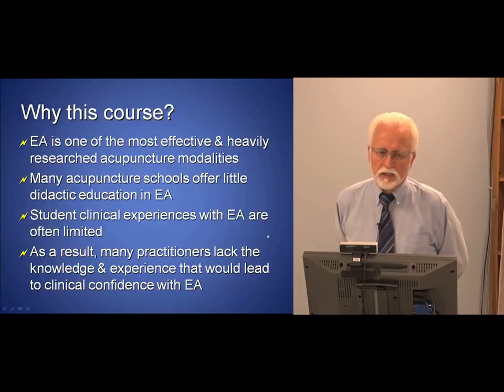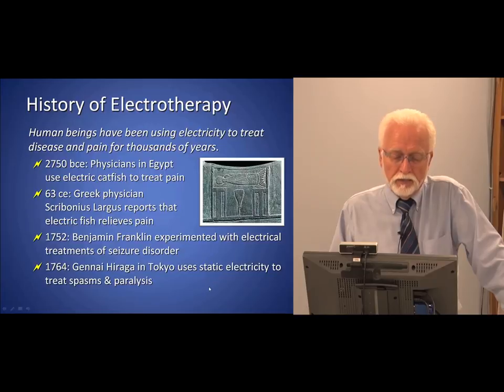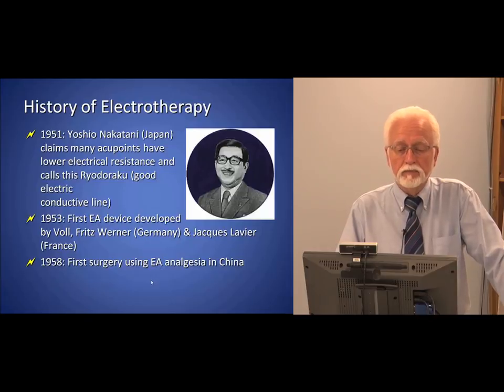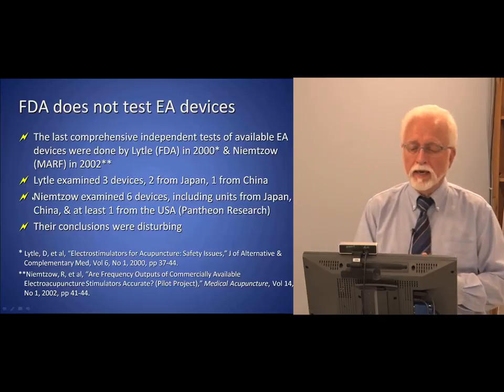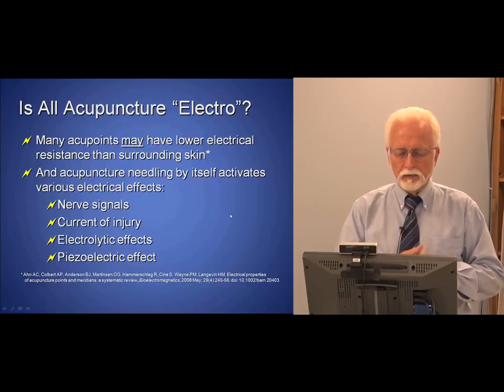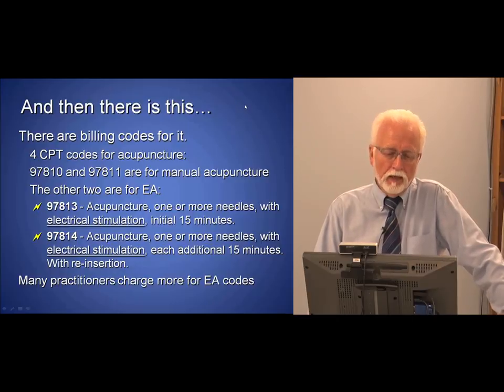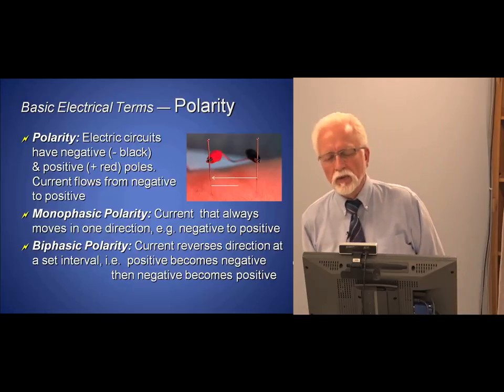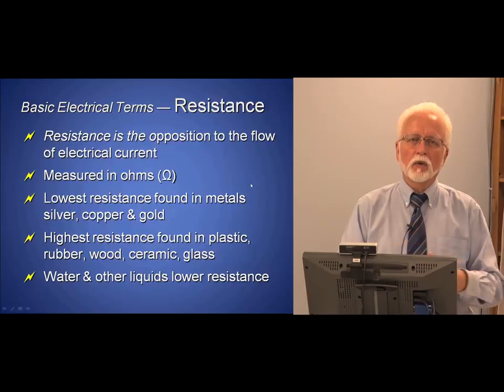SCompton Electroaccupuncture 2 Segment 1